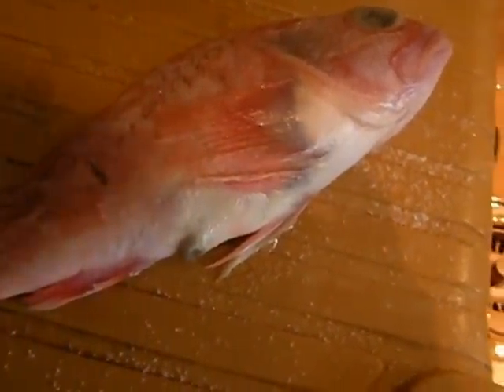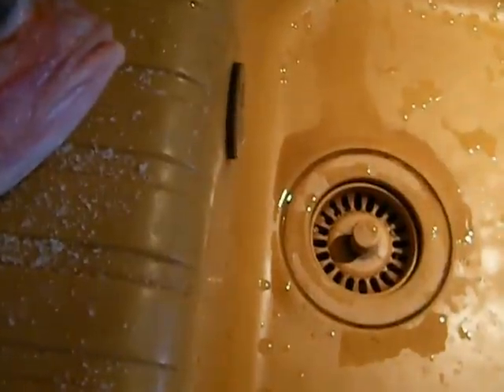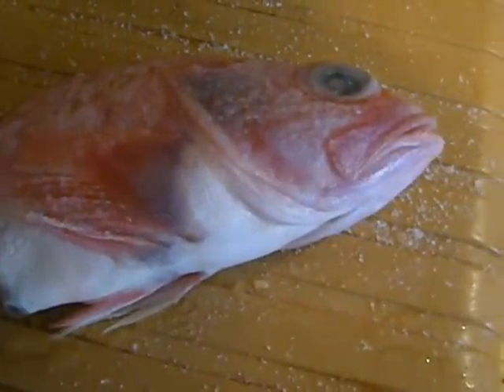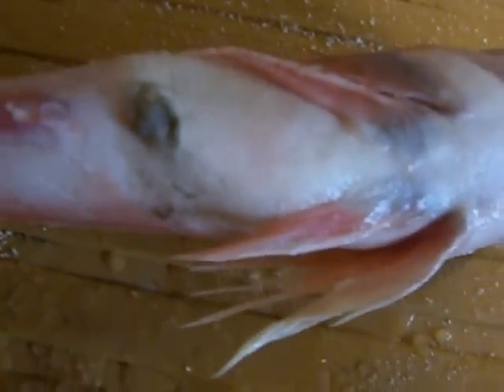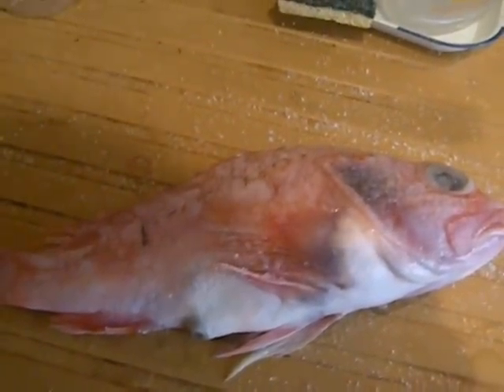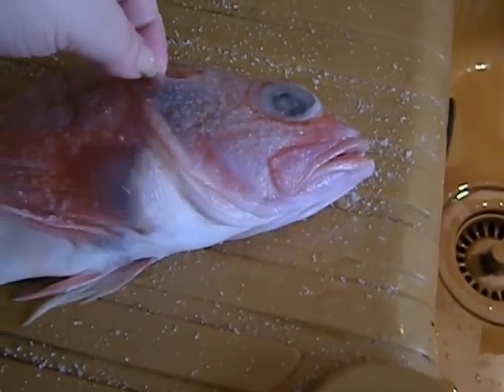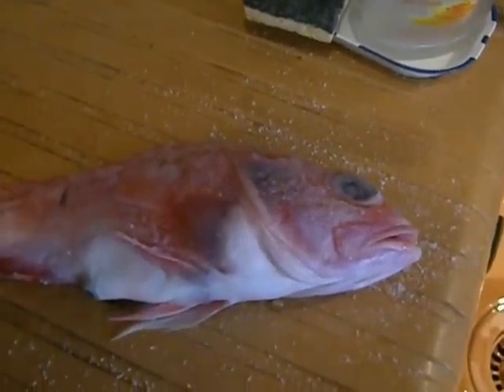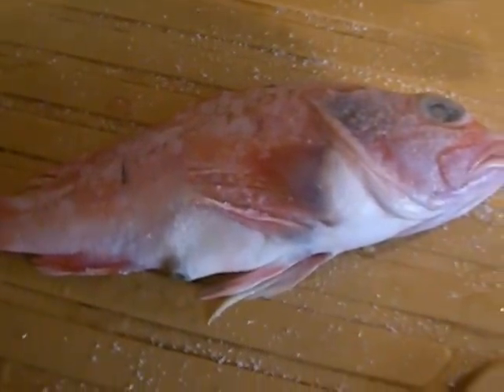How Do I Cook This Fish?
Ha ha ha ha!  The fish came whole, with scales on it, from the greenmarket in Saint-Denis, France, and I didn't even know which type it is!

Salting it for an hour helped get the scales off with a serrated steak knife, but those scales went all over the kitchen.  Probably best to do this kind of work outdoors, but we live in an apartment.

There were lots of messy guts.

Upon reflexion, I probably should have wrapped some sulphurized paper around it once it was cleaned and tied that at both ends with kitchen twine, but instead it had ground ginger, fancy thick soy sauce, dill, tarragon, lemon juice and a little water on it and it poached in a glass ovenproof baking dish.  Whole.  The heads, tails, bones and other bits of fish can be used to make boullions, but I am not expert in all that so didn't do that.  This was served with a lettuce and walnut salad vinaigrette, and some plain white rice.  Never serve salads vinaigrette with wine, by the way -- ruins the palate.  But we don't drink wine ... well, I do, but I shouldn't.  You get the idea.

Look at this messy kitchen and hear my confusion!  And as you hear on the clip, I am opposed to eating any fish or shellfish at this point!  But I'm just the cook, really.  What he brings and wants to eat, I figure out how to cook and serve.

Seriously, if you like cooking any certain thing and truly have no idea how to do it, consider taking some lessons in person.  Cookbooks and videos can only do so much!

It is said that the bonier the fish, the more flavor it has, and this one tasted fine, and it was bony and spiny as could be, even though it would have probably been excellent with just lemon juice -- I was all fahrklempt.  Generally, when you buy fresh fish, get it unwrapped from a fish monger, never wrapped in plastic, look for clear eyes, a bit of red around the gills, no strong odor and firm flesh.  Otherwise, it may very well be stale.

Some fish do not have actual scales.  Mackerel comes to mind?  Or they have very soft ones.  Usually, putting sea salt on them for half an hour or so will help you rinse them off or as need be grate off the scales.  Remember, the more carnivorous and aggressive the fish is, the more toxic it is likely to be.  I really won't eat tuna much anymore, for example.

If you want to stuff the body cavity with veg, use ones with little water content.  Parboiled potatoes and fennel come to mind.  Capers are usually nice with fish.  Many ovens have a "fish" cooking setting.  I am opposed to cooking with foil but the wrapping in sulphurized paper is a good method.  A little butter is nice.  You transfer the whole thing, paper and all, onto each plate and diners open it and eat right from that.  "En papillote," I think the French call it.